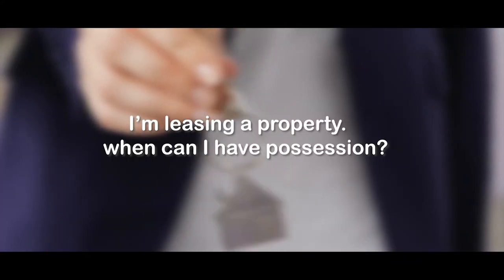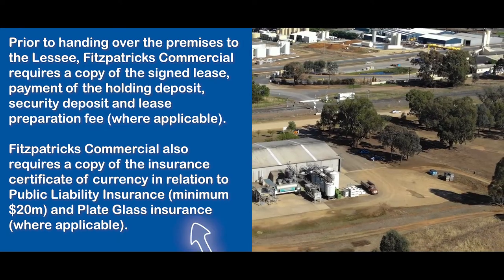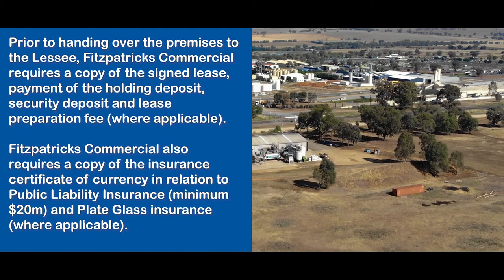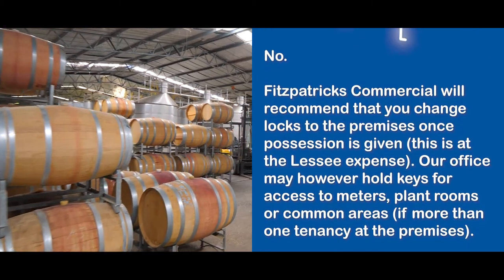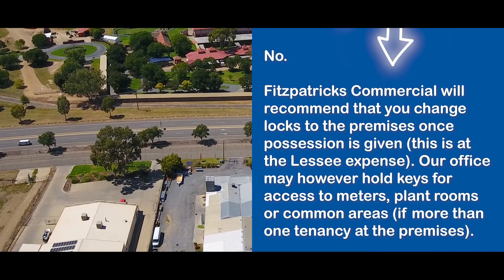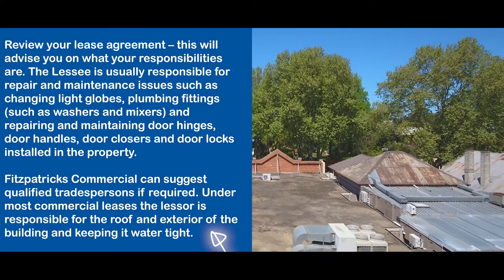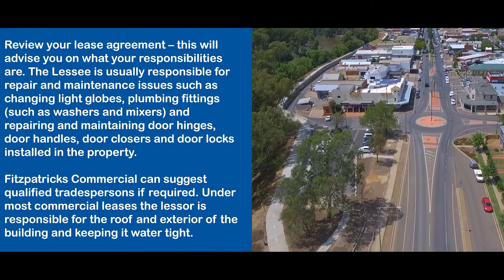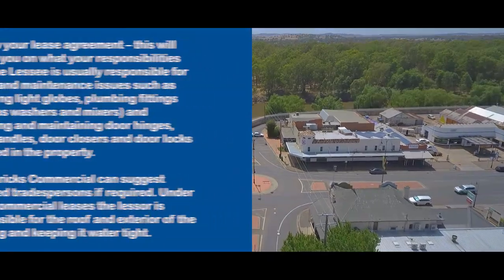Fitzpatricks Commercial FAQ's - Part 4 – Leasing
Here’s some answers to our most commonly asked questions that we receive regarding commercial leasing.

In this video:
- I’m leasing a property – when can I have possession?
- Do you hold keys to my property once leased?
- What do I do if I have a maintenance issue?